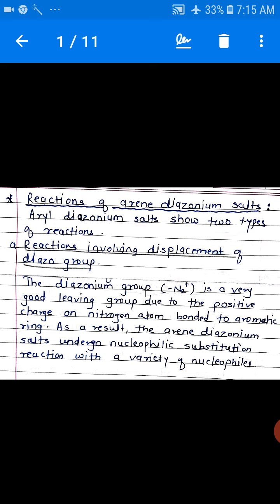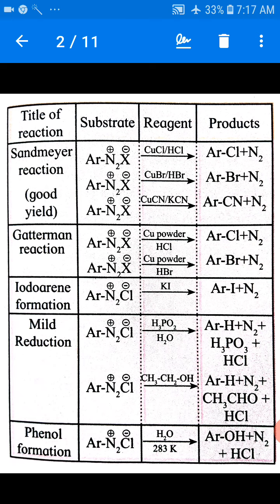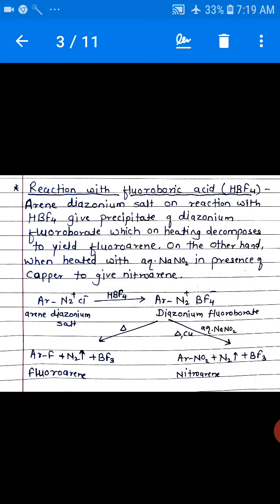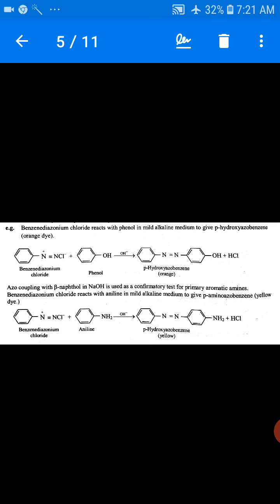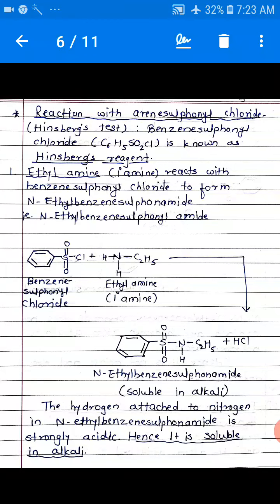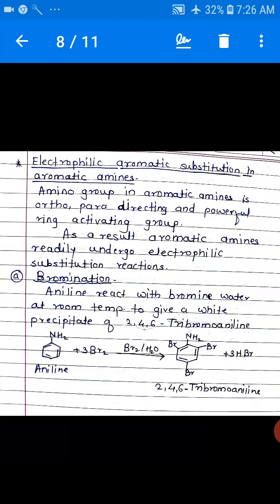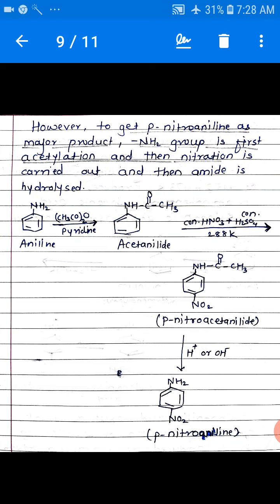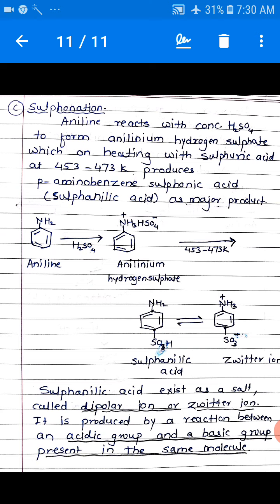Ch-13 Amines (12 Science) part -5 by Urmila Nikam